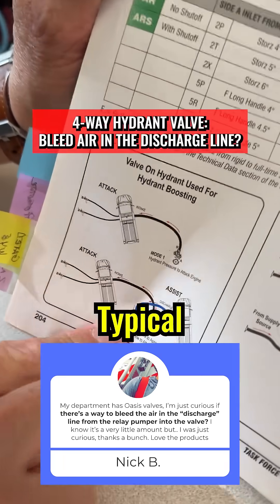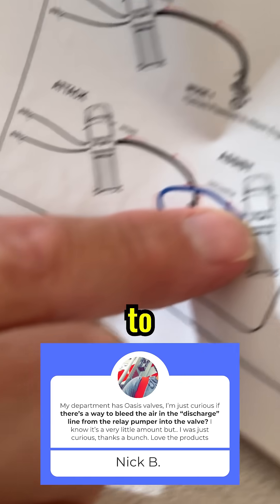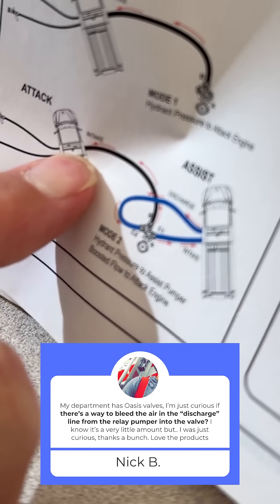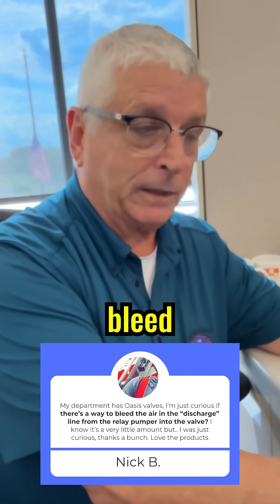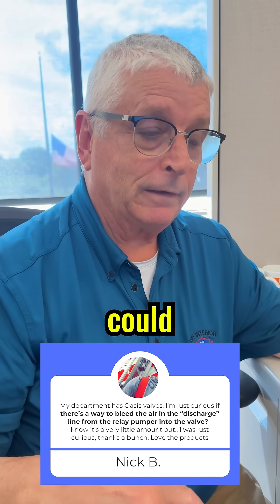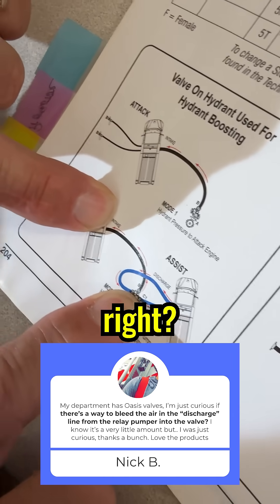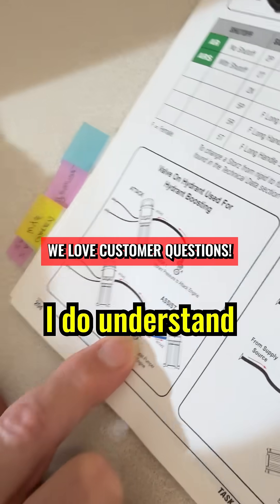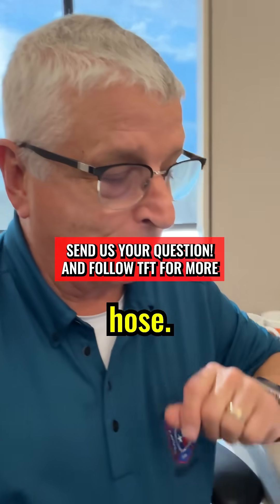Can You Bleed Air From the 4-Way Oasis Valve? 🚒💨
Real question from a customer on the Oasis Hydrant Assist Valve, a 4-way valve: "My department has Oasis valves, I’m just curious if there’s a way to bleed the air in the 'discharge' line from the relay pumper into the valve? I know it’s a very little amount but.. I was just curious, thanks a bunch. Love the products👌🏻"

The short answer is there isn’t a built-in feature to bleed the air from the incoming discharge line of the relay pumper through the valve itself. The Oasis is designed to prioritize high-volume, low-restriction flow for hydrant assist and relay operations, so it doesn’t incorporate air bleed ports in the discharge path.

If there’s any air in the relay supply line, it’s typically pushed through naturally once water flow begins, since the check valve and flow paths are full-flow design. In practice, the amount of trapped air is very minimal and clears quickly without affecting performance. If a department wants to be very deliberate about venting, the recommended approach would be to use the relay pumper’s own discharge bleed/drain capability or intake capability before charging into the Oasis.